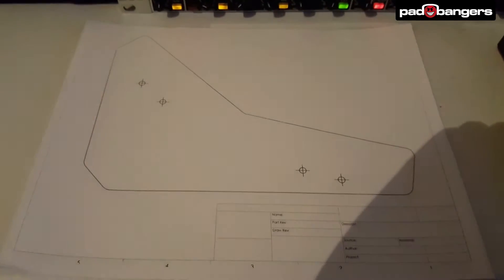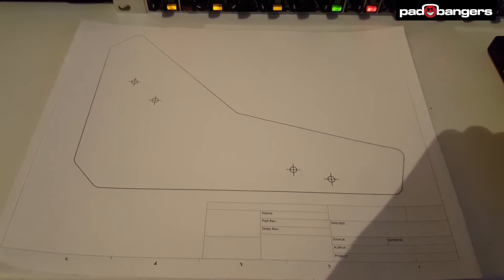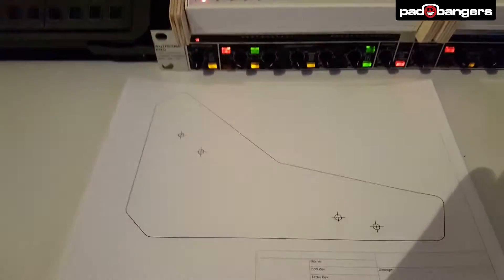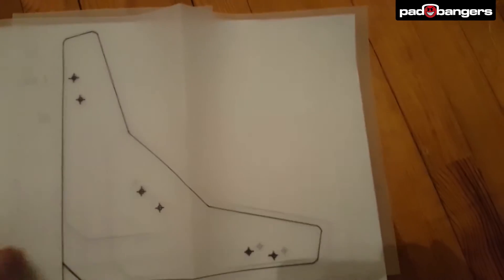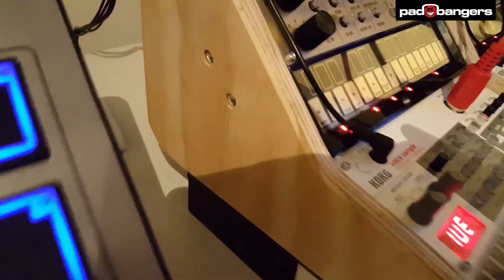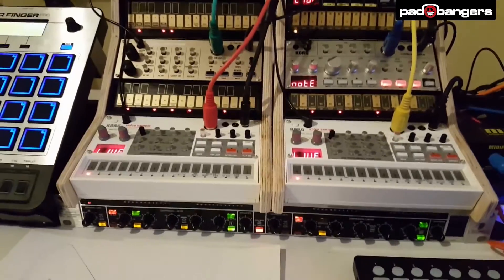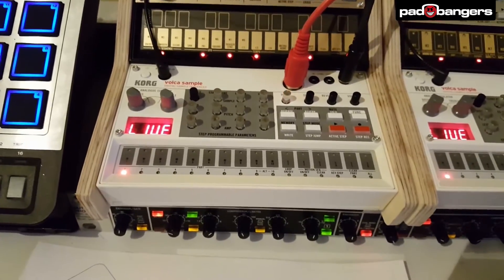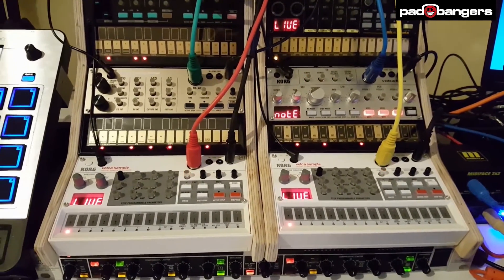Tutorial: How To Build A Korg Volca Triple Stand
Tobi aka 1138 is showing how to use a popular template of a double stand for Korg Volcas and turn it into a triple stand.